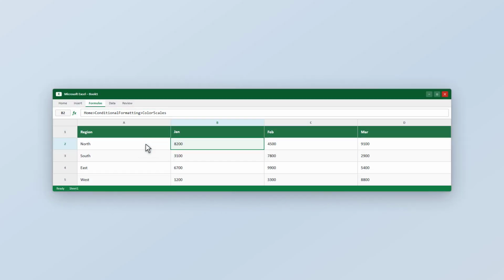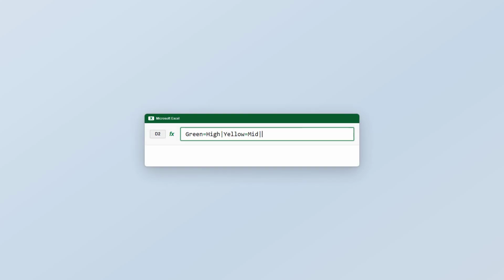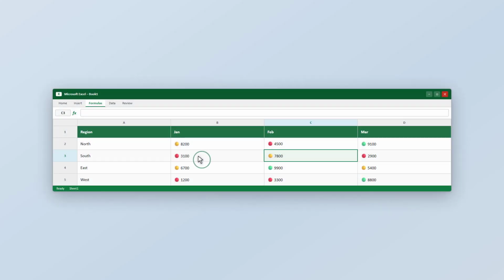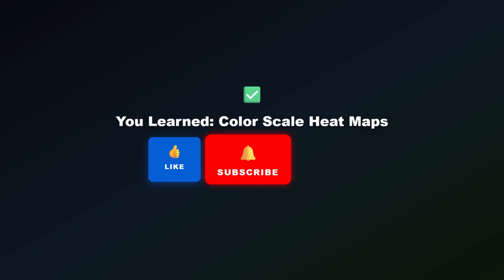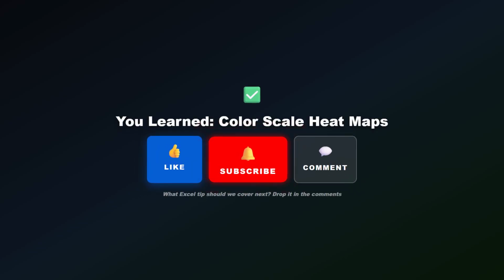Color Scales = Instant Heat Maps in Excel 2024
Want to instantly spot trends, outliers, and patterns in your data? Excel's Color Scales feature creates beautiful heat maps in just a few clicks — no formulas needed! In this quick tutorial, you'll learn exactly how to apply conditional formatting color scales to any dataset so the highest and lowest values pop out visually. Perfect for sales dashboards, performance reports, and financial analysis. Stop staring at rows of numbers and let the colors do the talking. This one trick will change how you present data forever. Watch until the end to see the stunning before and after transformation!